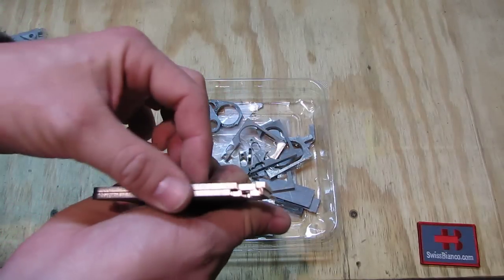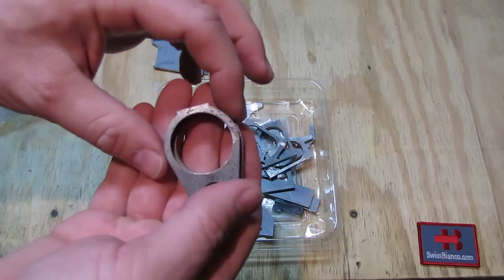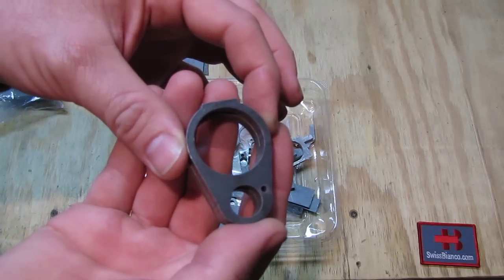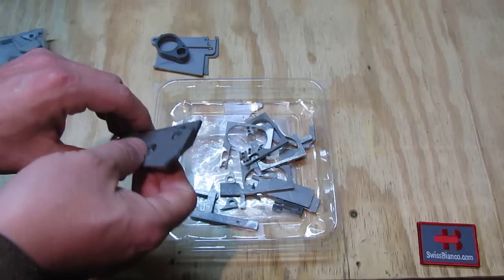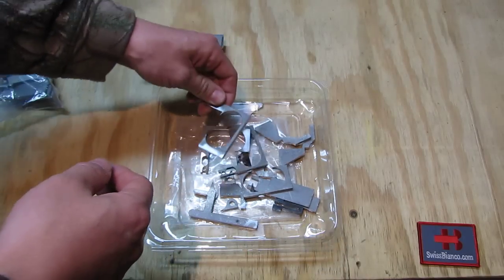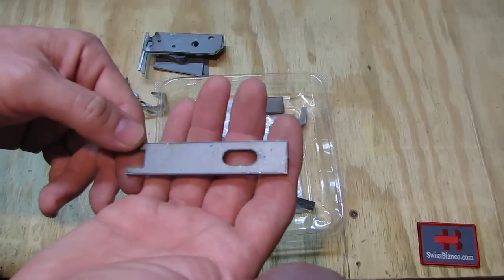the flat spot sheet metal ar15 80% lower kit part one